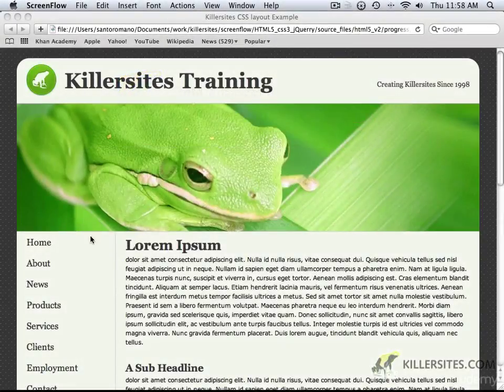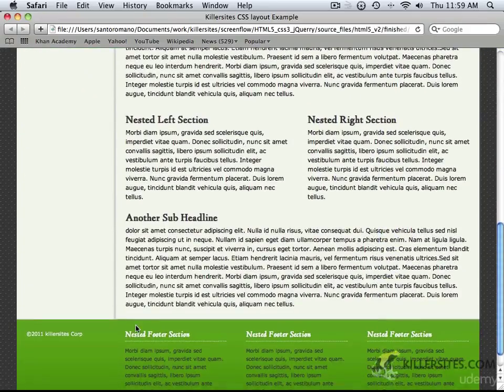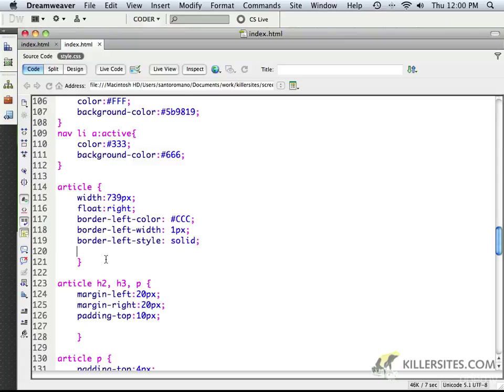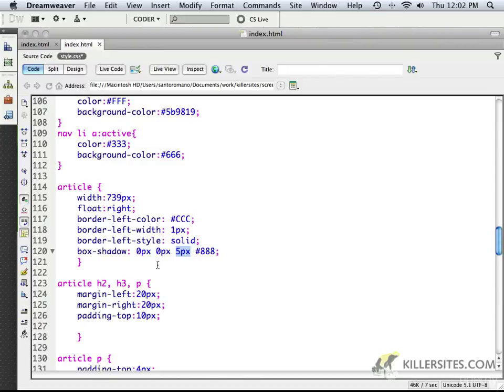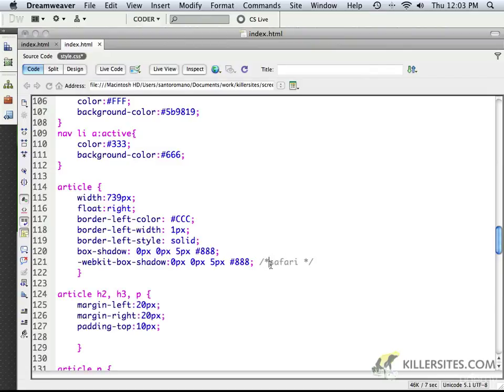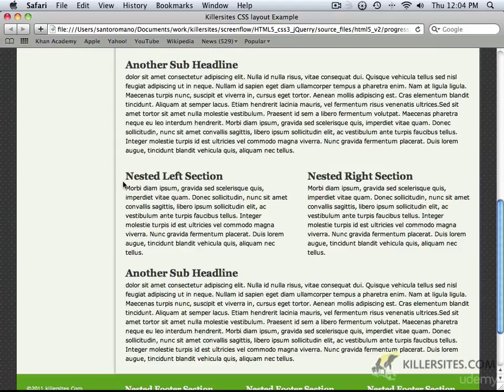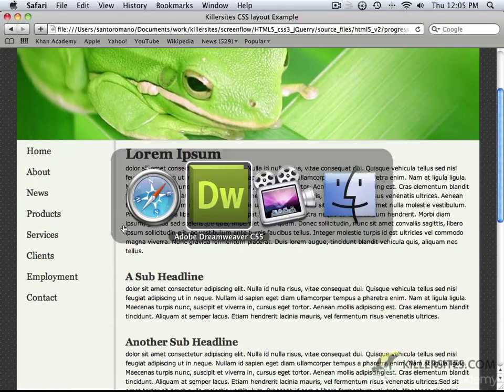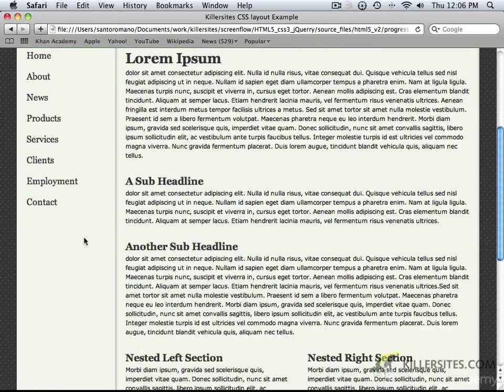054 Box Shadows